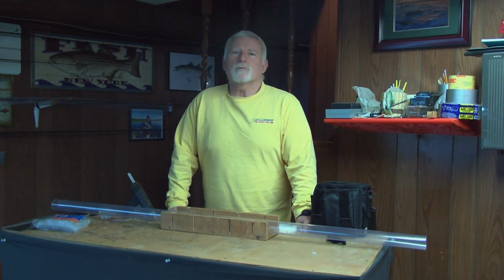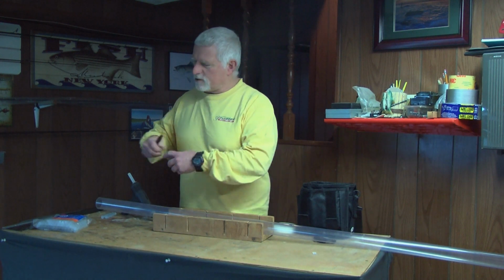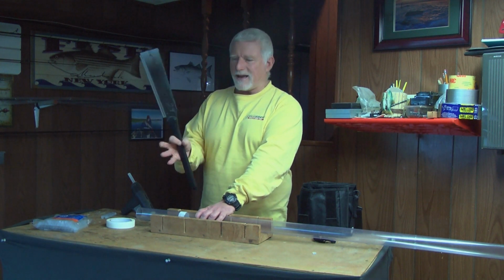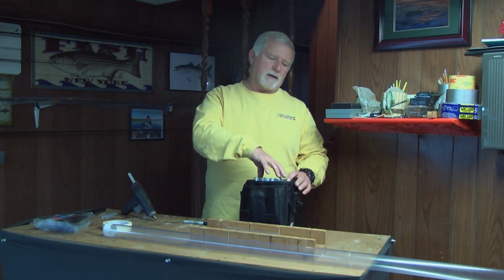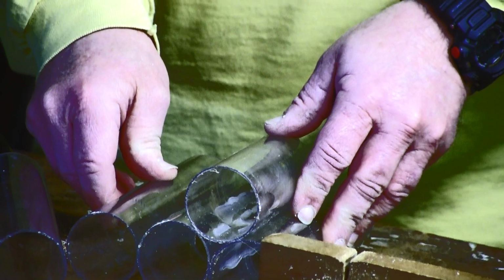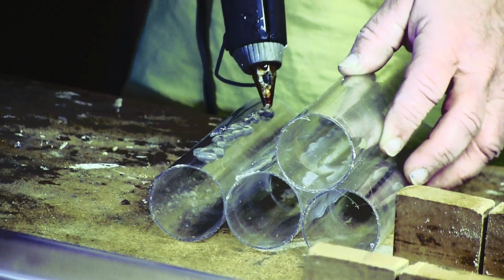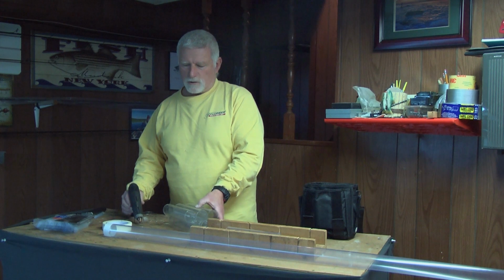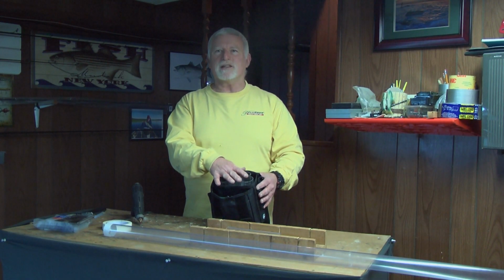Making and configuring the inserts (tubes) for your surf bag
Follow up on a video featured in January 2014 issue of the Surfcaster's Journal Magazine on pages 10-11